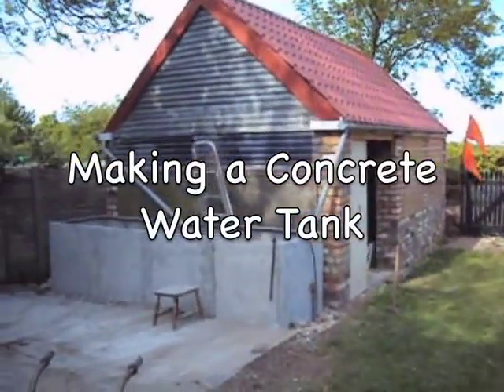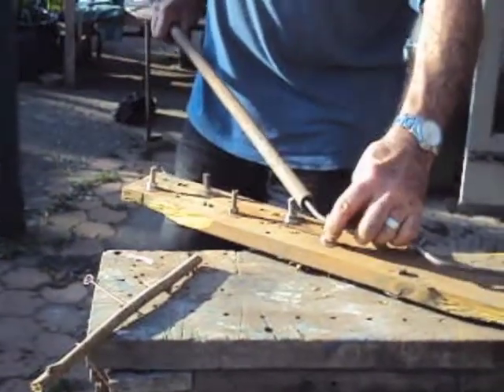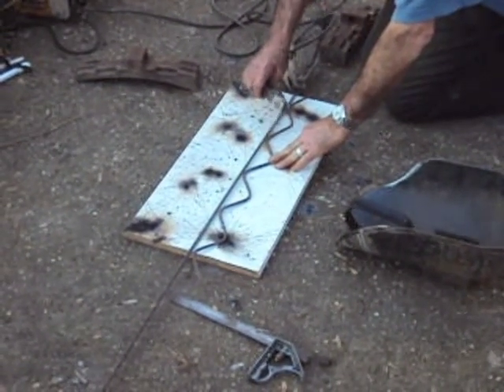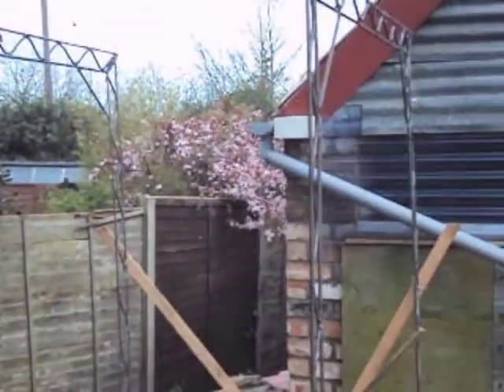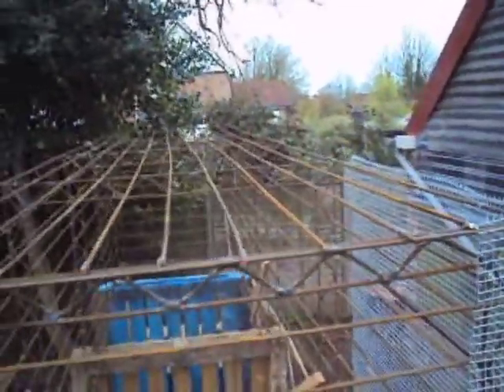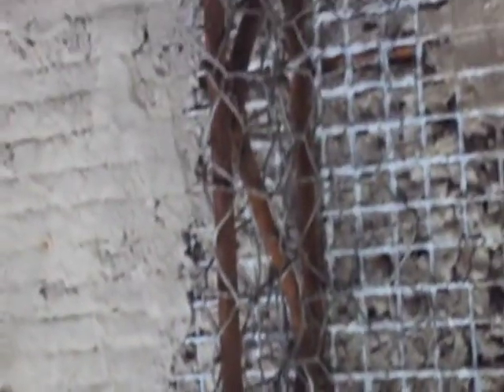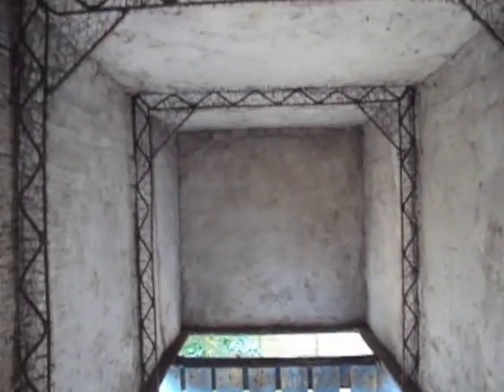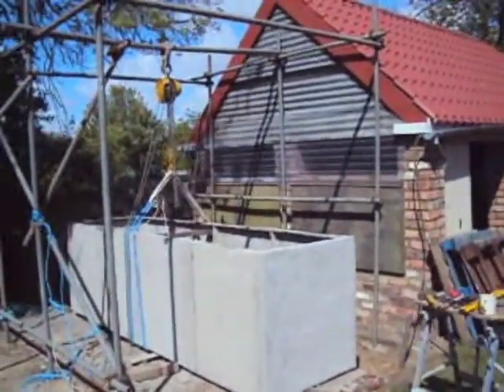Building a concrete water tank in your back yard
A record of a concrete (ferro-cement) tank being built in my back yard.